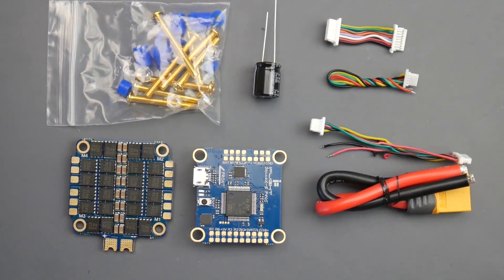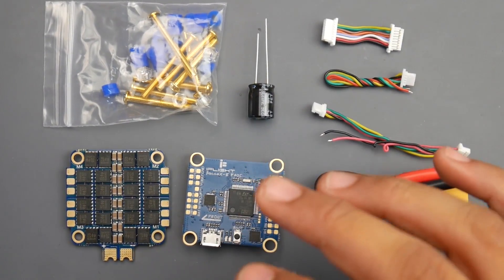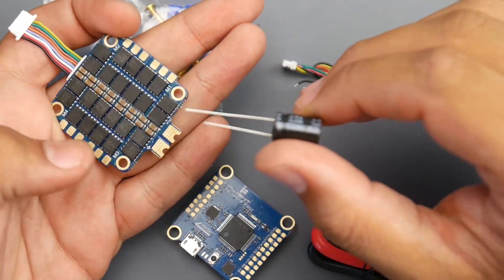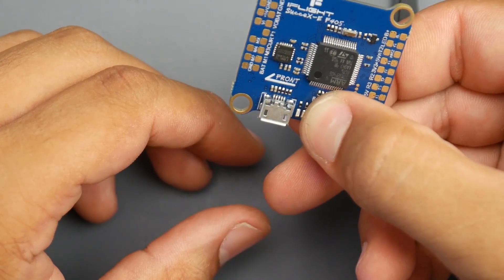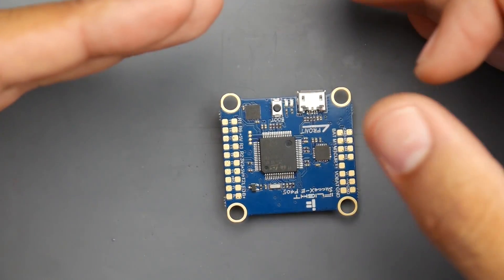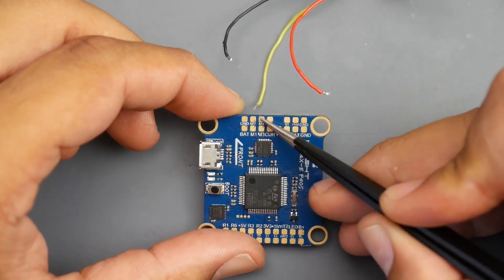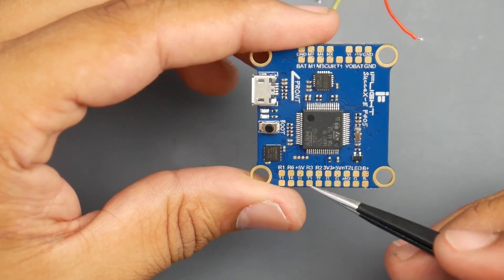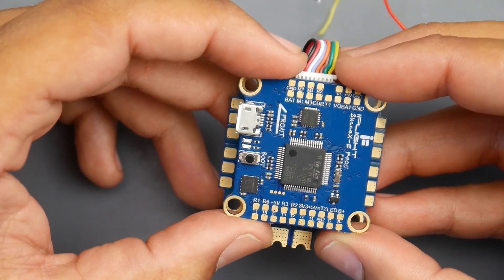Premium Stack Killer Prove Me Wrong // iFlight SucceX-E F4 Detailed Setup Guide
25km Range on these awesome VTX's

ID:  dj2938hd298hflahsknckdfhsidufh9398